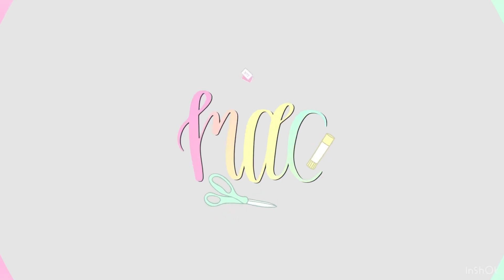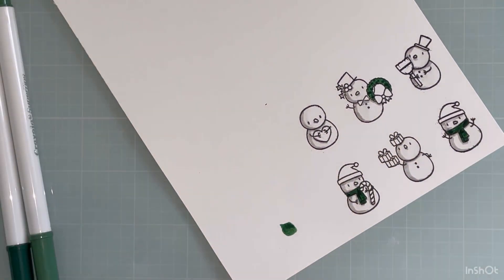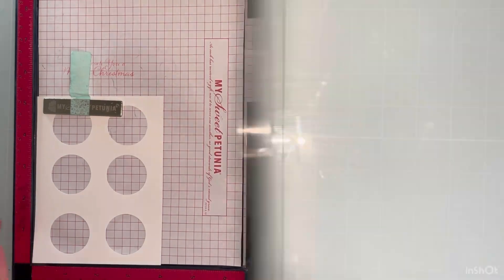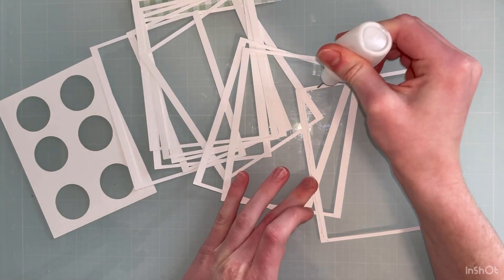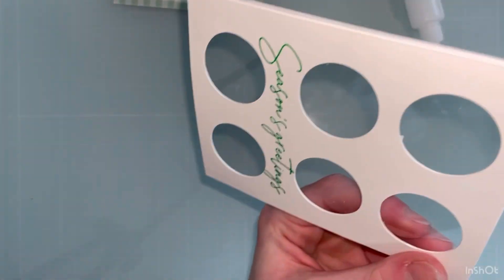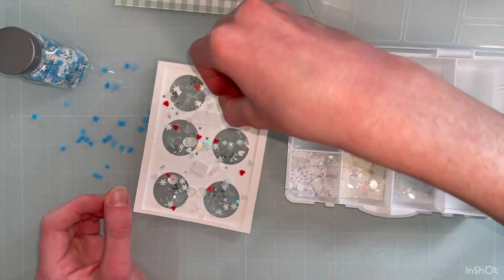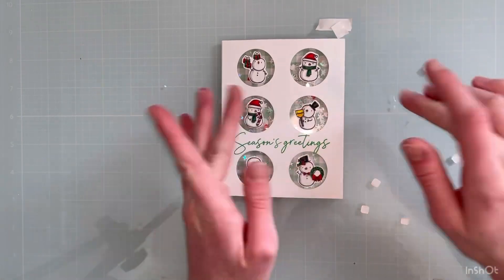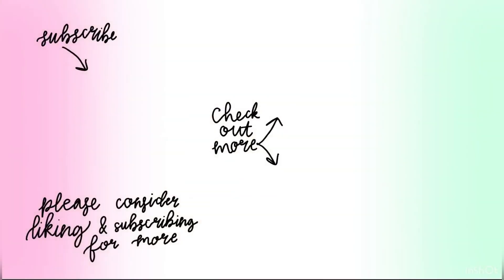Snowman Shaker Card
ZIG Wink of Stella Glitter Brush Marker Pen
Fiskars 9 in Bypass Guillotine Paper Trimmer
We R Memory Keepers All in One Tool
Abunro Heat Gun